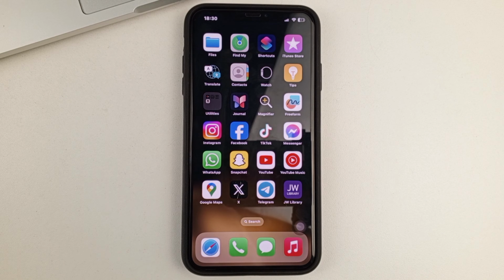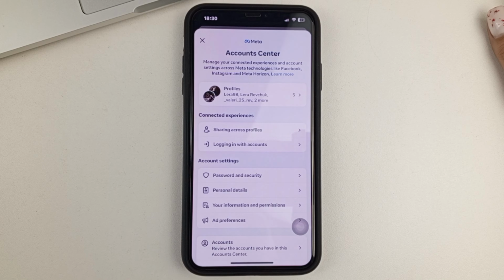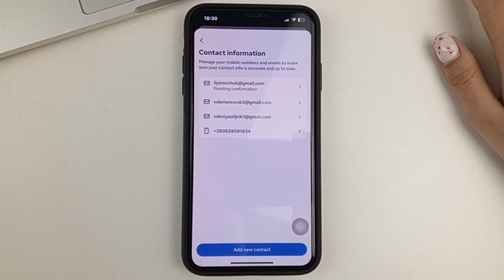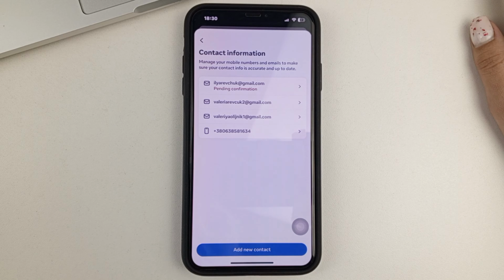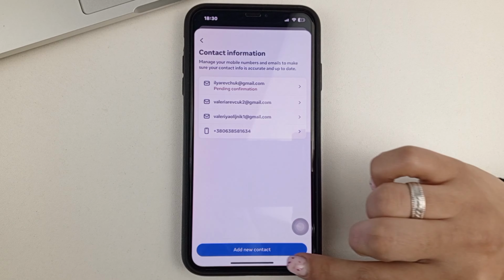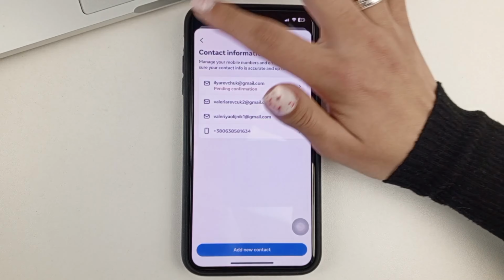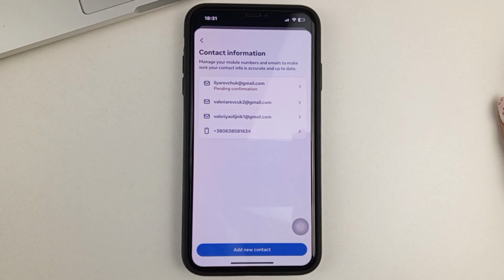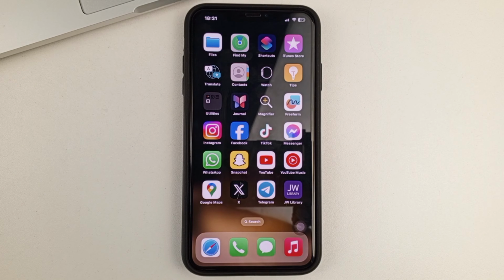How To Remove Gmail From Facebook - Full Guide